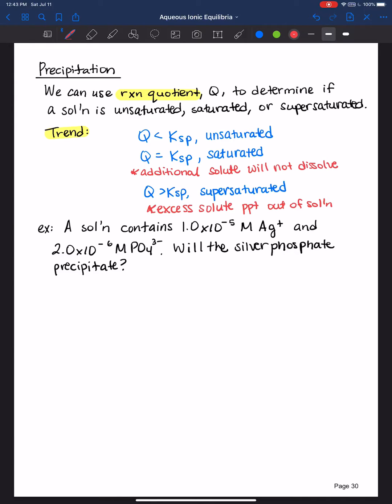Precipitation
In this video I go over how the reaction quotient, Q, can be compared to Ksp to determine if a precipitate will form or not in solution. In addition I go over selective precipitation.